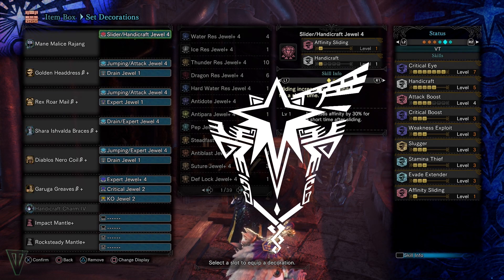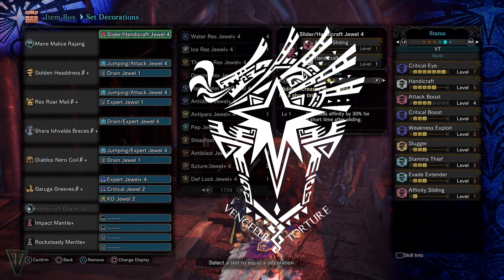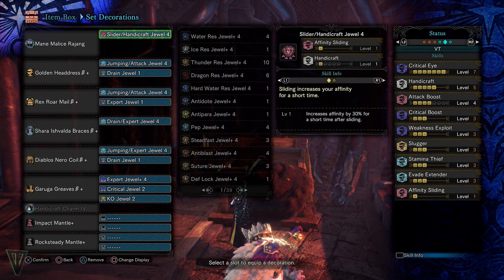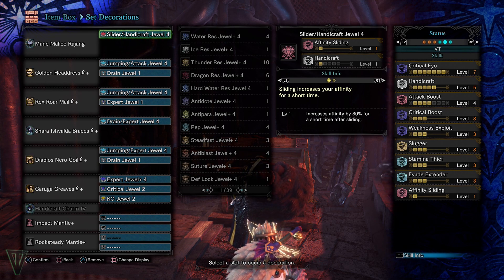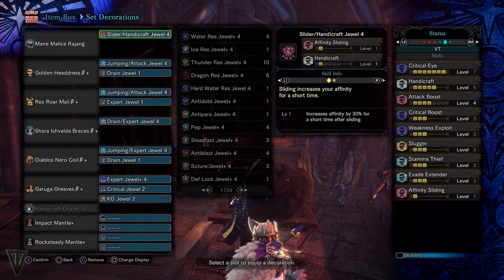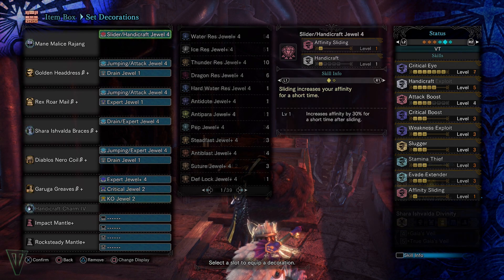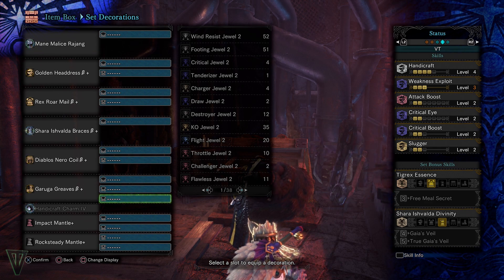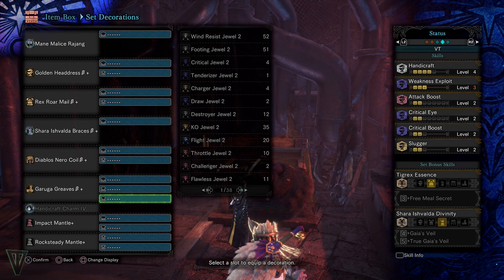Iceborne Custom Armor Set: Utility + Damage Rajang Hammer